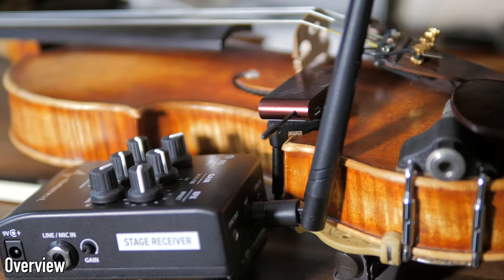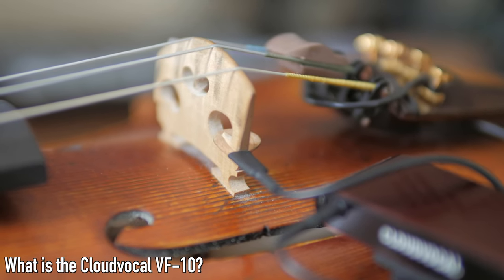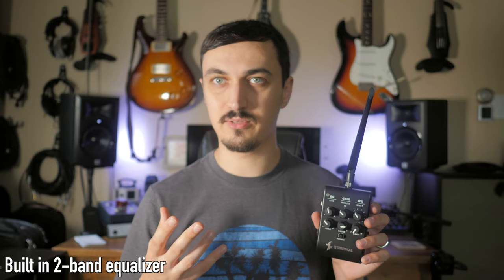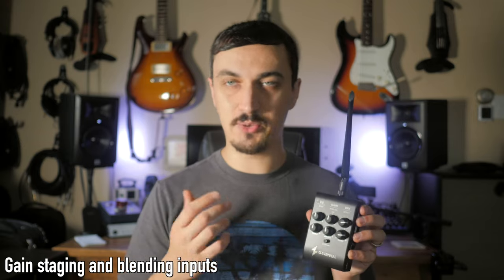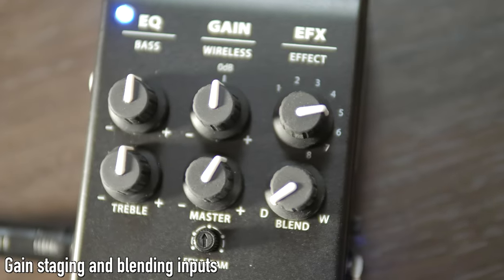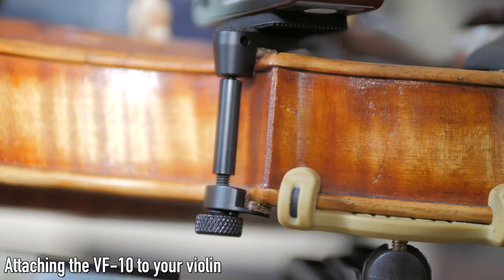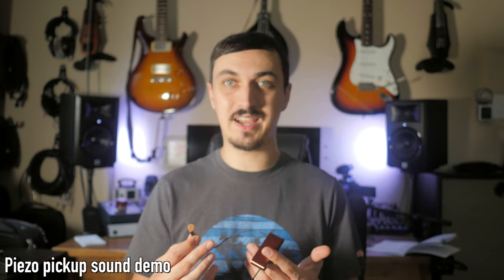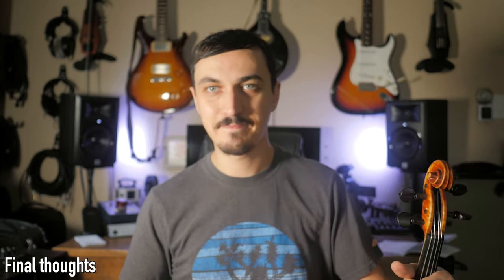Your Violin, Just Louder: Cloudvocal iSolo VF-10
The Cloudvocal iSolo VF-10 is an all in one solution for amplifying your acoustic violin. Being a condenser mic-based system, it has a much better sound than any piezo pickup on the market. It's also wireless - great for moving around on stage without fear of stepping on a cable and ripping the expensive instrument from your hands. If feedback becomes an issue, simply switch to the included piezo element in a matter of seconds. The floor unit features 8 built in effects and a 2-band EQ, as well as additional inputs for a second pickup or backing tracks through the auxiliary line in.

▶️ *Highlights*
0:00 - Intro
0:23 - Overview
1:06 - Sound Demo
1:48 - What is the iSolo VF-10 system?
2:52 - It's completely wireless
3:39 - Built in 2-band EQ
4:35 - Equalizer demo
5:54 - Built in Effects
7:06 - Effects demo
8:21 - Gain staging and blending inputs
9:35 - Compact size
9:53 - Sync in & out
10:14 - Power requirements
10:49 - Auxiliary input
11:18 - External mute switch
11:38 - Attaching the VF-10 to your instrument
12:04 - Battery Life
12:18 - Operational Range
12:55 - Using the VF-10 with external pedals
13:27 - Sending a balanced signal over XLR
14:03 - Microphone placement demo
14:47 - Piezo pickup demo
15:57 - Final thoughts